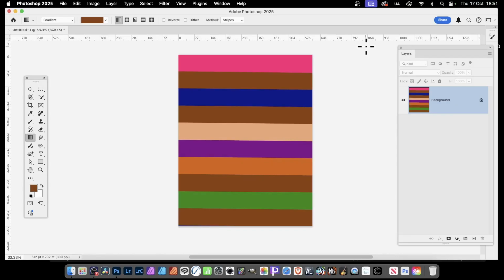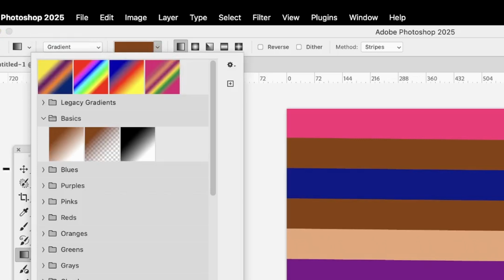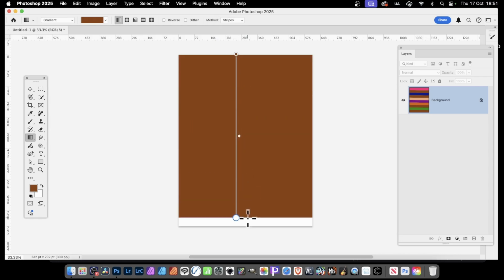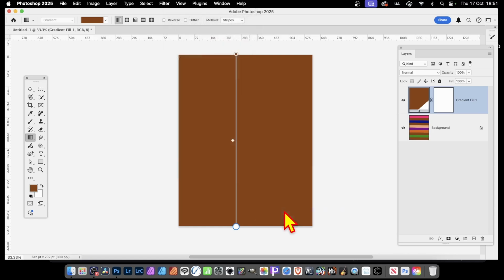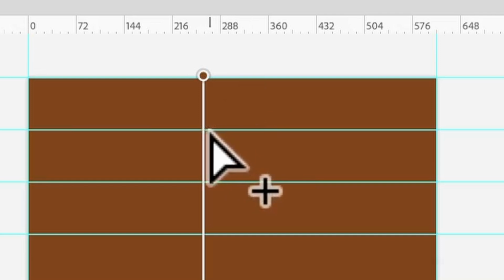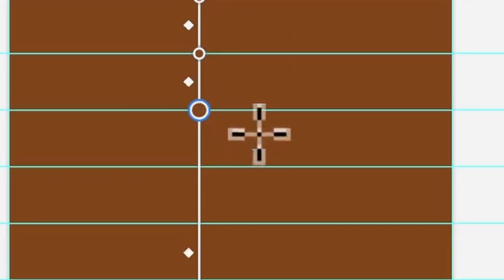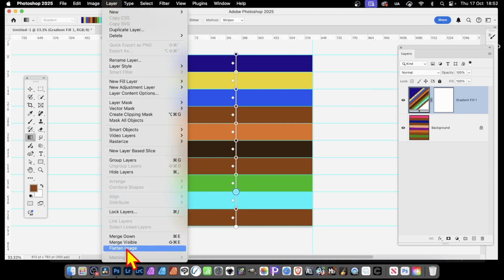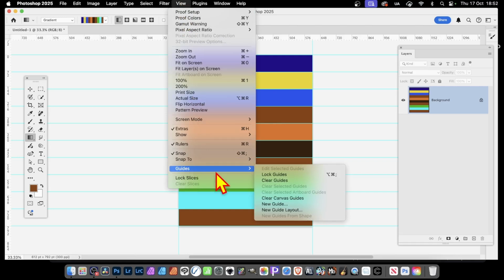Make Flags Quickly In PHOTOSHOP 2025 2024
How to create colour lines quickly in PHOTOSHOP CC 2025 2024 etc 0:00 - Start 0:13 - Basic gradient 0:32 - Set guides 0:45 - Add stops 1:03 - Add colours